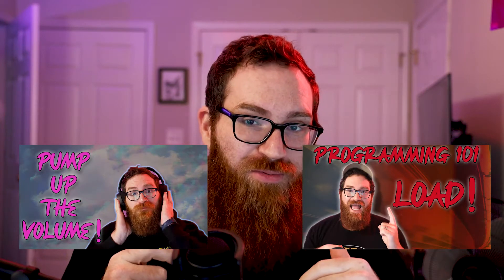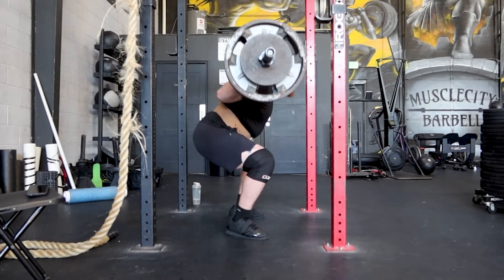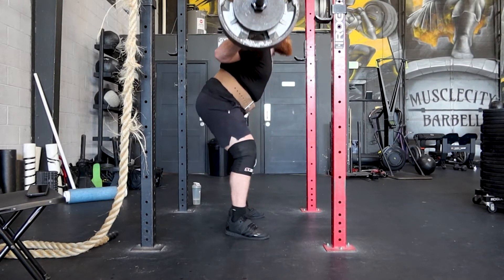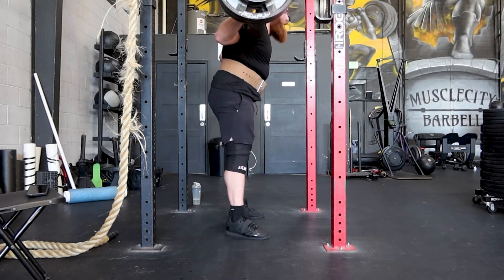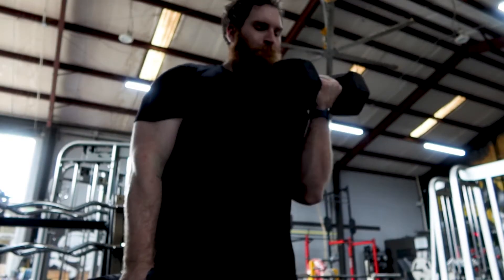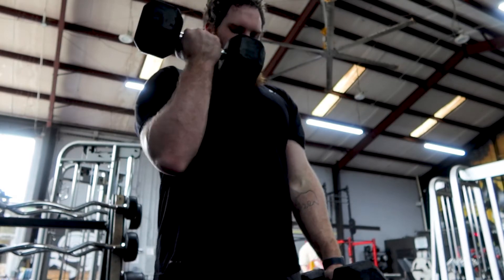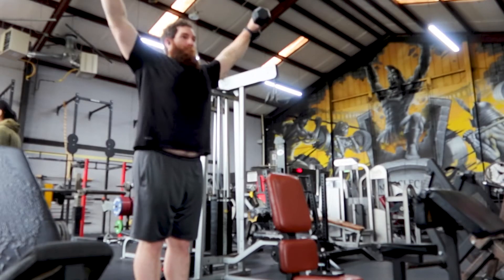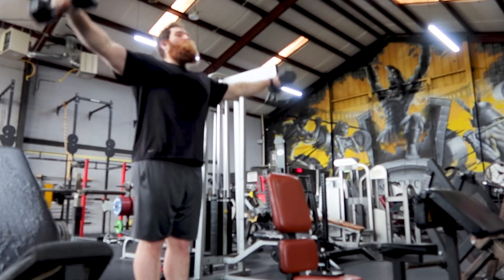Are you Training Hard Enough?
Today we continue our quest to create the best resistance training plan out there. We need to train hard, but how hard is to hard? Join me and find out!